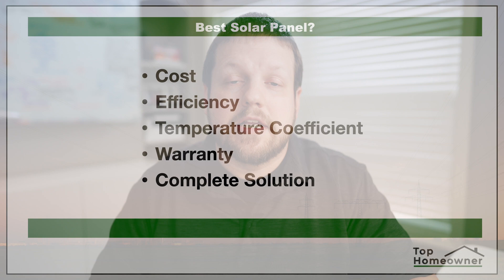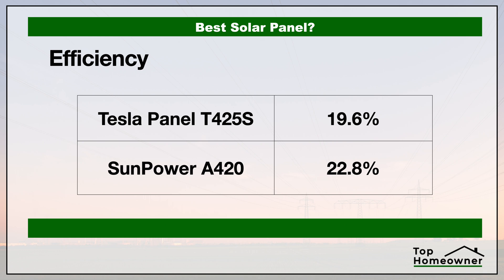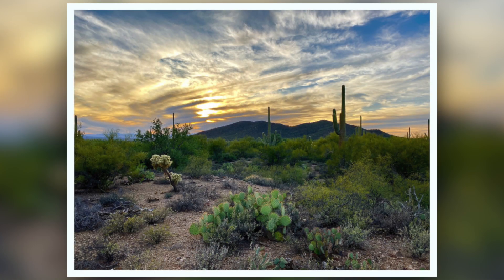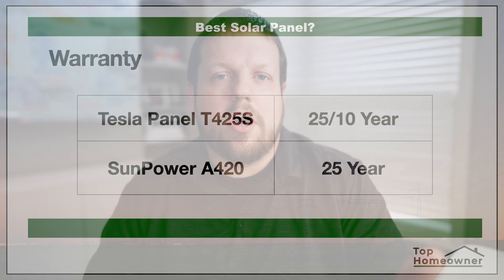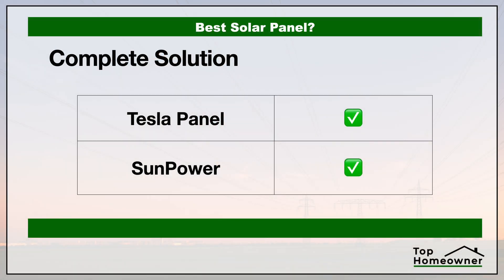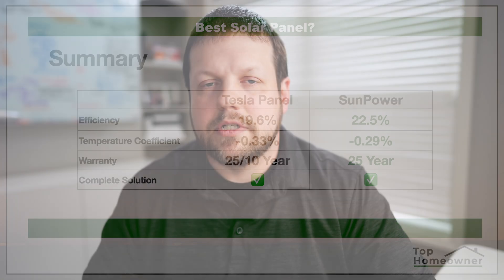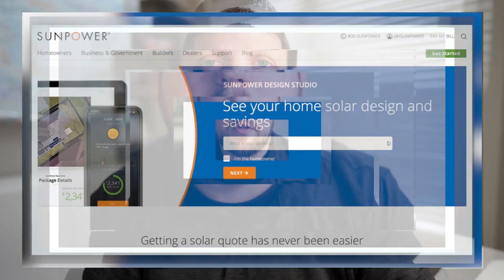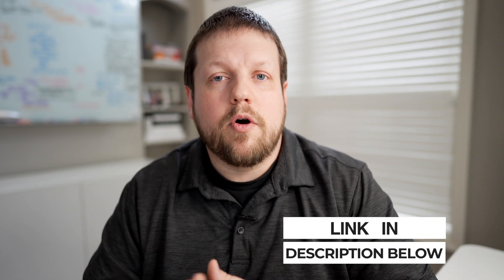Which Brand of Solar Panel is Best? - Tesla vs SunPower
Which Brand of Solar Panel is the Best? Tesla vs SunPower
FREE Online Solar Savings Estimate from SunPower
👇 CLICK SHOW MORE 👇

There are tons of different solar panel manufacturers so how do you know which one is the best? In this video we'll take a look at the Premium panels from Tesla and SunPower to compare the specs and see who comes out on top!

📒 Video Notes 📒

==Important Link(s)==

FREE Online Solar Savings Estimate

⏰ Chapter Timecodes ⏰
0:00